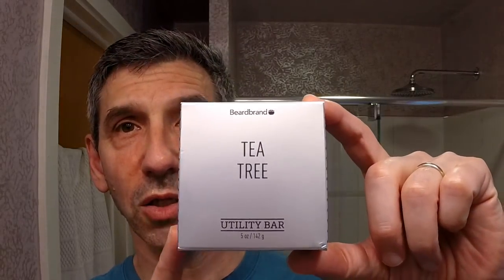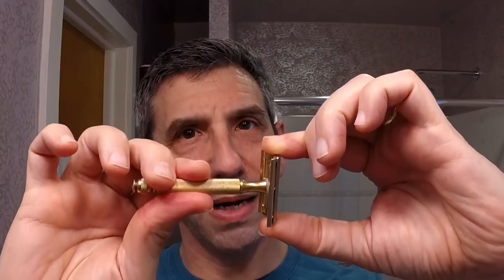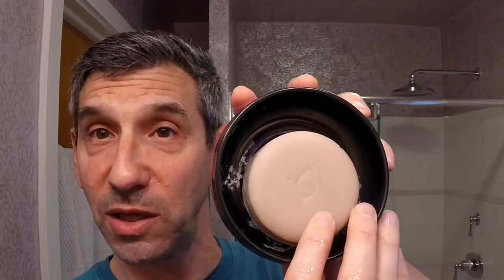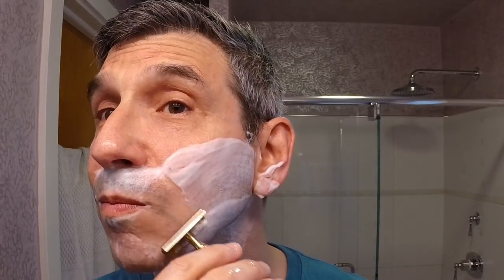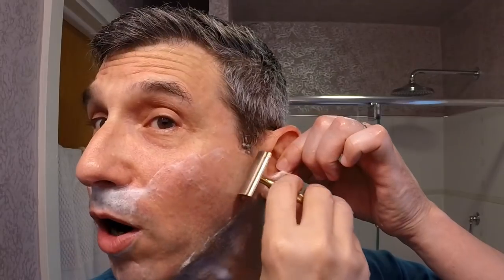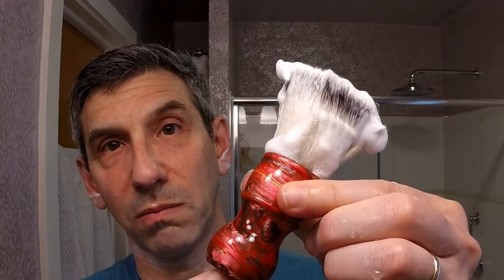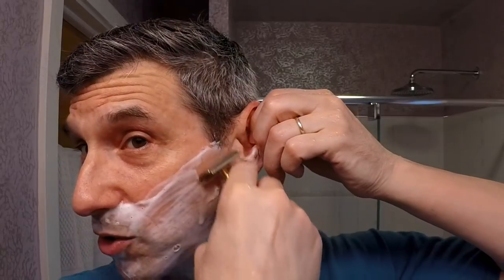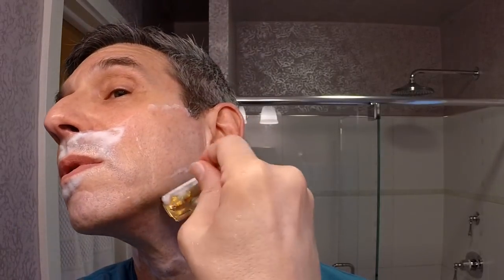Beardbrand "Tea Tree" Utility Bar - DSCosmetic flat top synthetic brush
Today's shave: Today I branch out from pure shaving soaps to a multi-purpose bar, the Utility Bar from Beardbrand, and a flat top synthetic brush from DSCosmetic.

*** Kit ***
* Gillette ball end Tech (1950), Gillette Silver Blue blade
* Beardbrand "Tea Tree" Utility Bar
* DSCosmetic flat top synthetic brush
* Barrister and Mann "Le Grand Chypre" aftershave